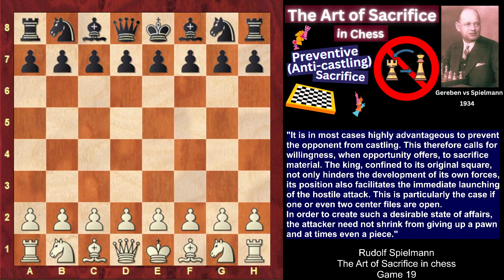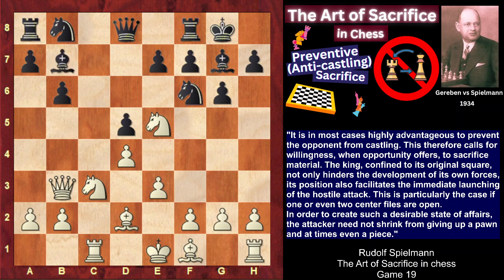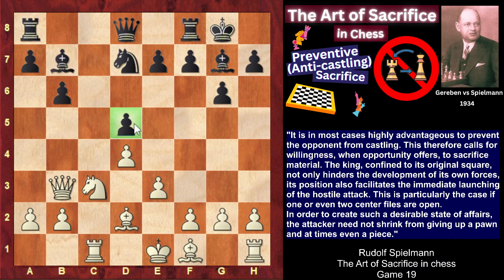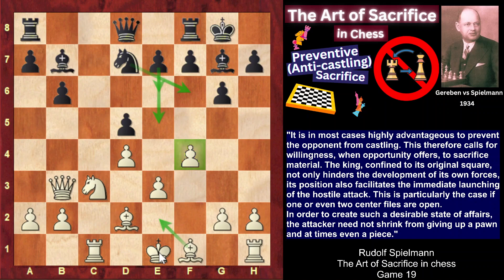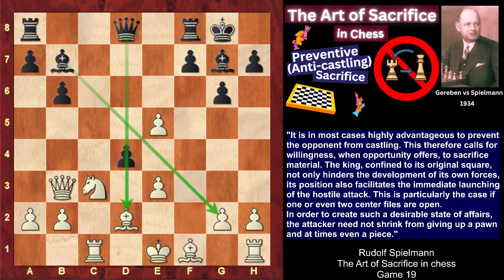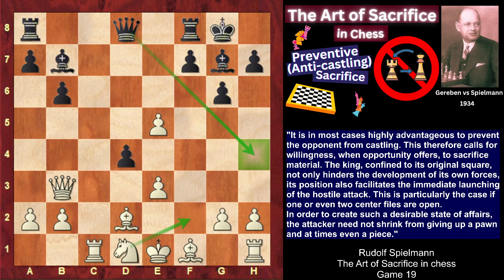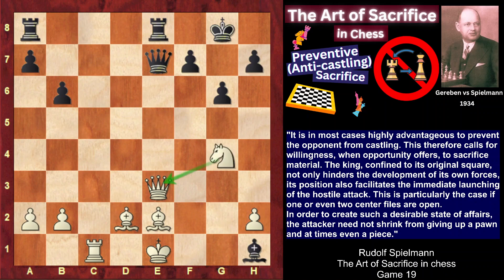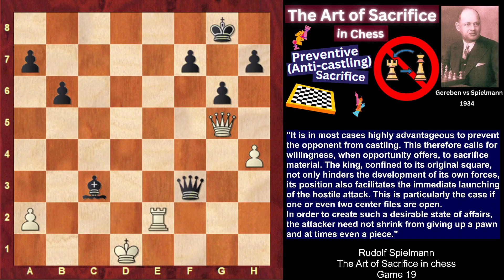Romantic Chess. Preventive (Anti-Castling) Sacrifice. Gereben vs Spielmann 1934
The Austrian grandmaster Rudolf Spielmann was one of the greatest representatives of romantic chess. Nicknamed “the last knight of the king’s gambit”, his games are full of combinations and sacrifices. His classical book “The Art of Sacrifice in chess” is an attempt to categorize different kinds of sacrifices and is a must-read for anyone who wants to get an insight into nature of sacrifice and chess magic. In the book he distinguishes between two groups of sacrifices, sham and real sacrifices. While a sham, or temporary sacrifice involves no risk, as its consequences are foreseen and the player recovers the invested material with advantage after a series of forced moves, it is not the case with a real sacrifice. In real sacrifice the player is unable to calculate its consequences with accuracy and has to rely on intuition. He transforms matter into energy, in other words, obtains dynamic advantages, which he can realize gradually. Thus, the risk is the hallmark of the real sacrifice. The secrets of real sacrifices, as Spielmann puts it, reveal themselves only to the gifted and courageous player. Spielmann distinguishes different kinds of real sacrifices, such as sacrifices for development, obstructive sacrifices, preventive sacrifices etc. and I’m going to make a series of videos which will cover each one of them. I think these videos will help you to develop your chess intuition, make you more creative, courageous and able to punish your opponents for their mistakes in an original way, that would be completely unexpected for them.  The game analyzed in the video is a good example of a preventive (anti-castling) sacrifice, which prevents the opponent from castling and aims at an early attack on the King.
1.d4 Nf6 2.c4 g6 3.Nc3 d5 4.e3 Bg7 5.Nf3 O-O 6.Bd2 c6 7.Qb3 b6 8.cxd5 cxd5 9.Rc1 Bb7 10.Ne5 Nfd7 11.Nxd7 Nxd7 12.f4 e5 13.fxe5 Nxe5 14.dxe5 d4 15.Nd1 Bxe5 16.e4 Bxe4 17.Nf2 Bd5 18.Qh3 Qe7 19.Be2 d3 20.Nxd3 Rfe8 21.Kf1 Bxb2 22.Re1 Qf6+ 23.Nf2 Bd4 24.Qg3 Re4 25.h4 Rae8 26.Bb5 Rxe1+ 27.Bxe1 Re3 28.Qg5 Rxe1+ 29.Kxe1 Qxf2+ 30.Kd1 Bxg2 31.Re1 Bf3+ 32.Be2 Bc3 33.Bxf3 Qxf3+ 34.Kc2 Bxe1 35.Qd8+ Kg7 0-1